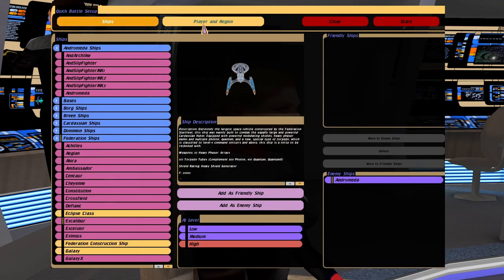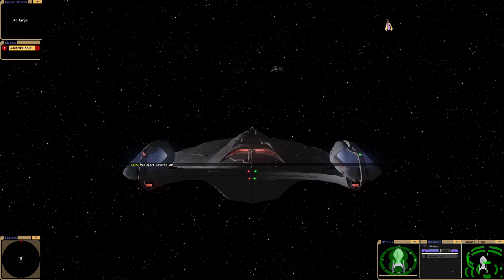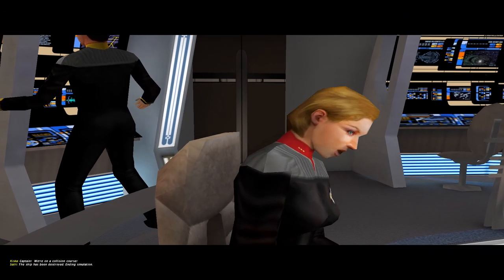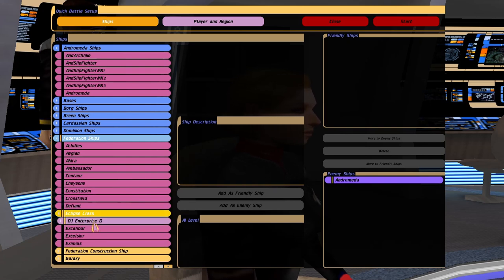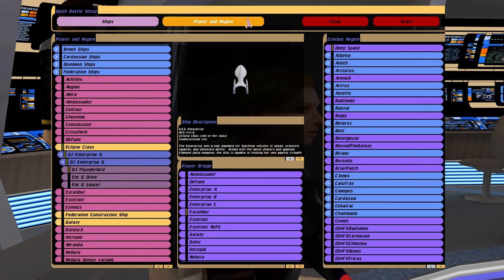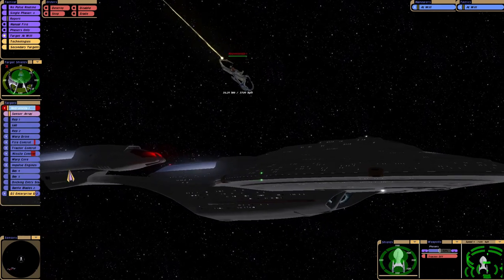USS Enterprise G VS Andromeda Ascendant | Saucer Seperation | Will the Eclipse Class Prevail?